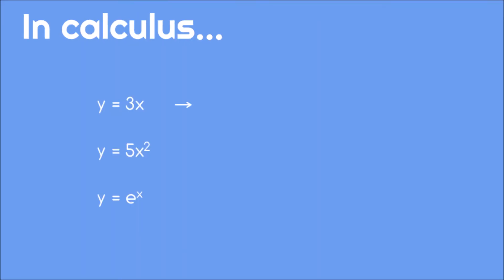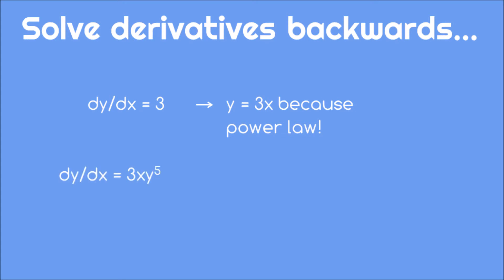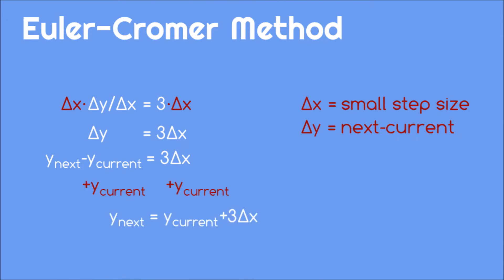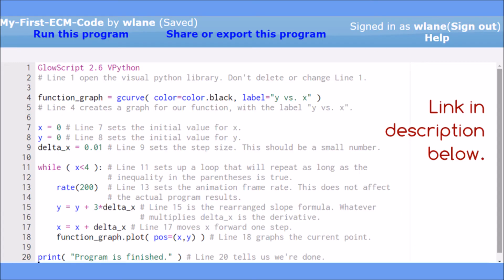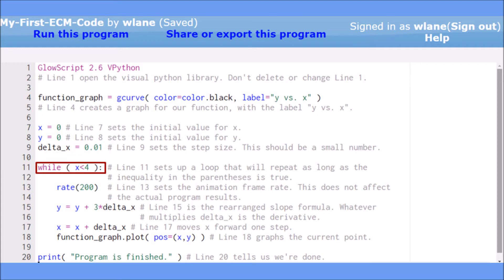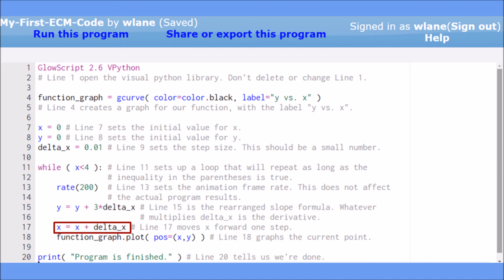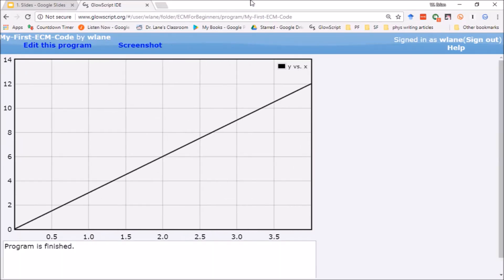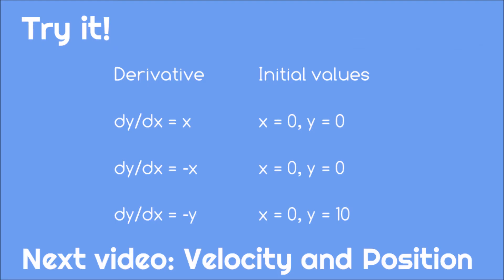Euler-Cromer Method for Beginners 1. The ECM Reverses the Derivative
This series helps first-semester physics students learn how to use the Euler-Cromer Method in VPython.

Super Mario RPG ReMix by Gario: "Nimbus Can Wait" [Let's Do the Fooka-Fooka!] (#3583),